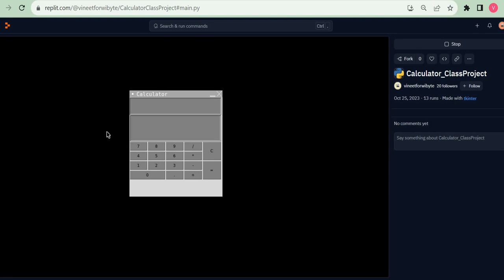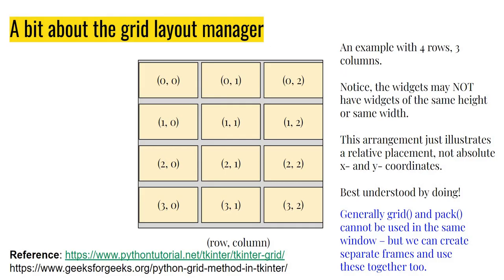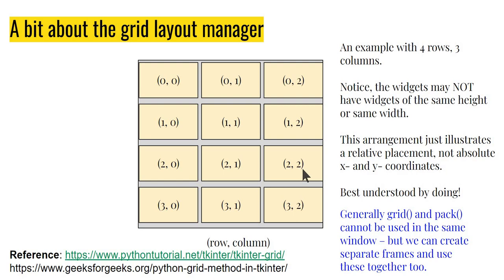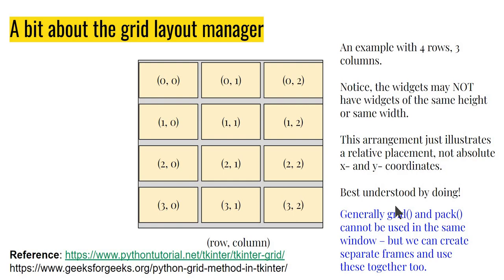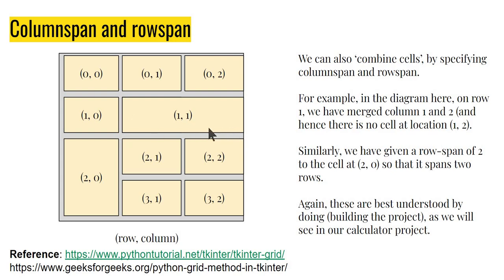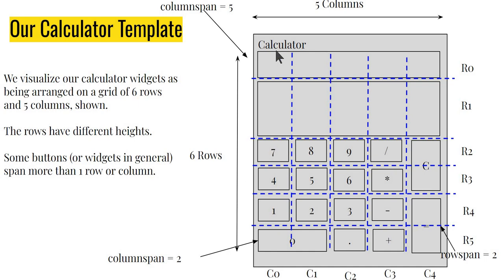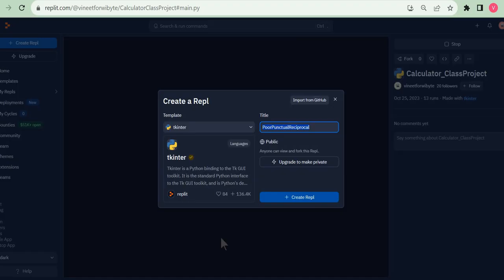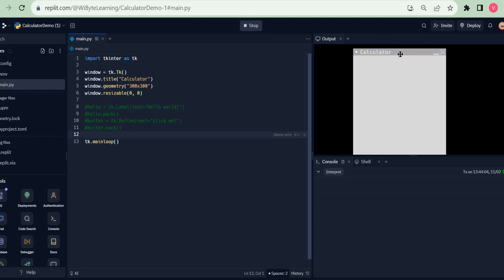2. Calculator: Understanding the grid geometry manager in Python Tkinter for the Calculator App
In this video discuss the grid geometry manager for Tkinter in context of the Calculator App that we are building. Grid manager allows us to create a neatly arranged array of widgets without specifying the exact x and y coordinates. We also see how this is applied to the calculator app that we are building.

Checkout more interesting projects for learning Python on our course